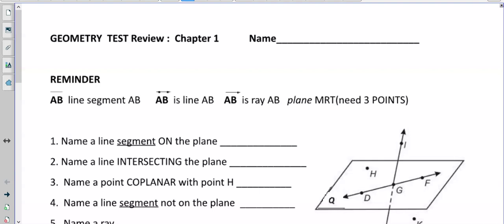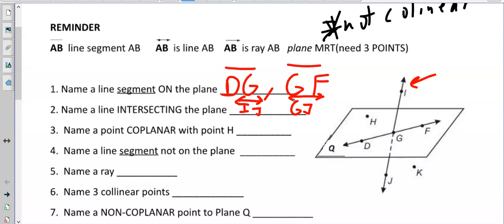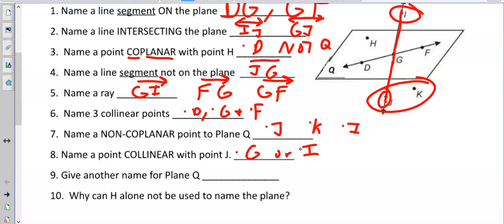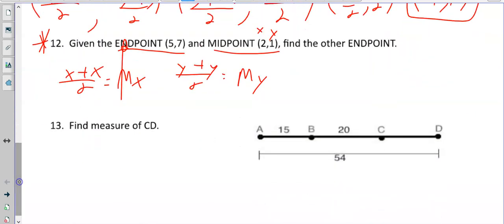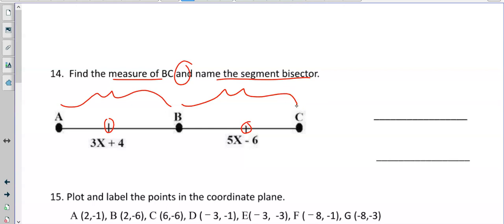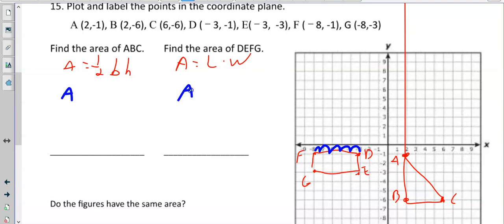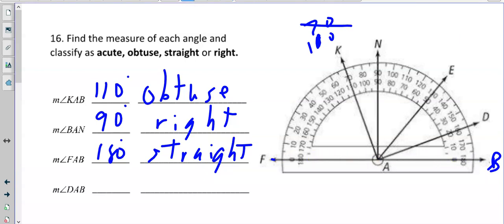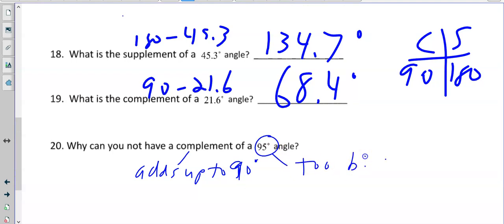Geo A unit 1 test review